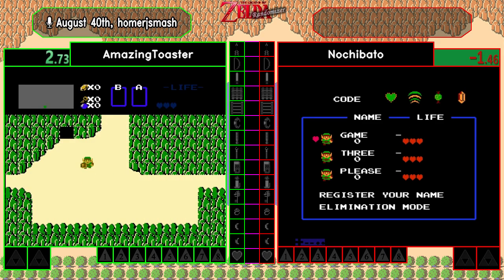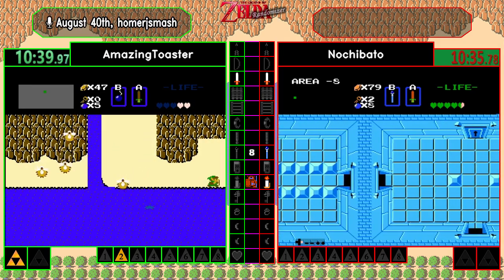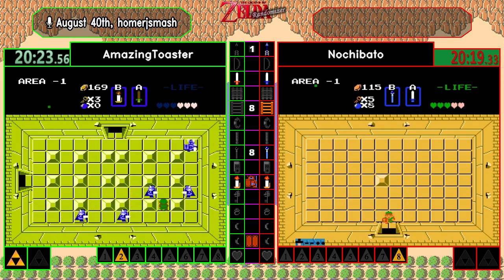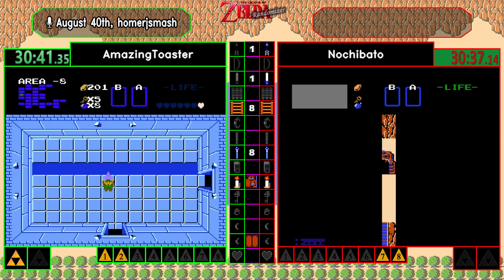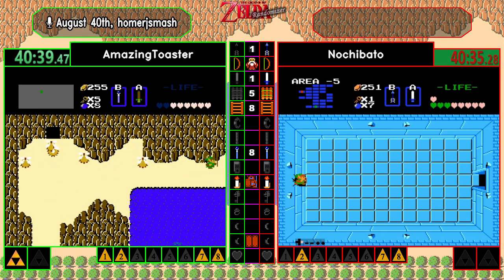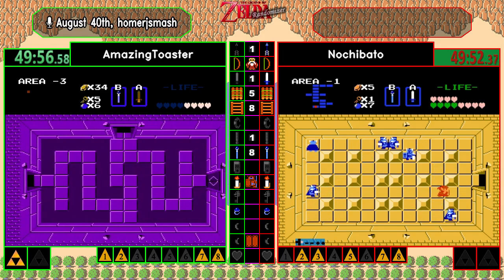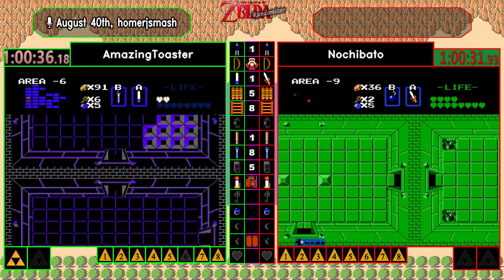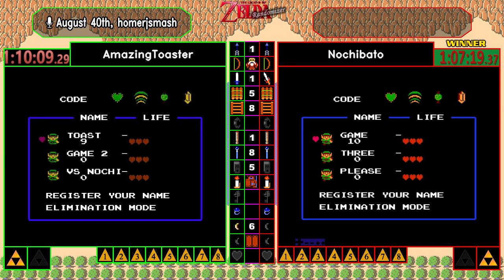AmazingToaster vs Nochibato. Game 2 Zelda 1 Randomizer Tournament 2019.